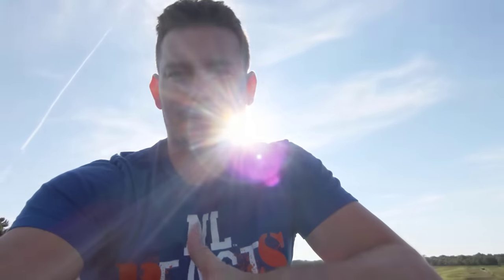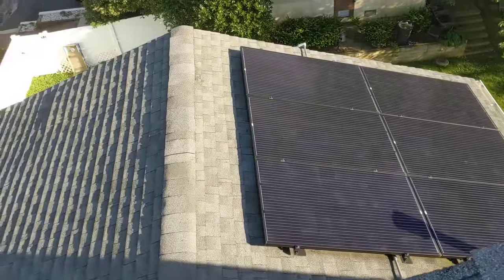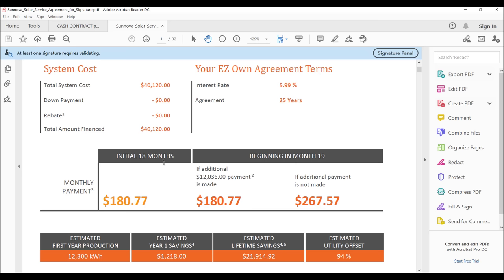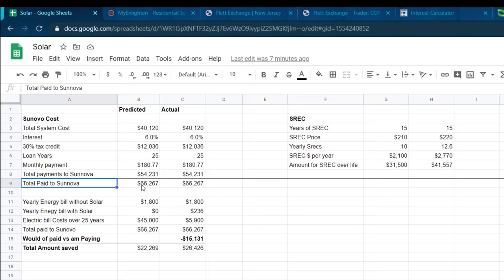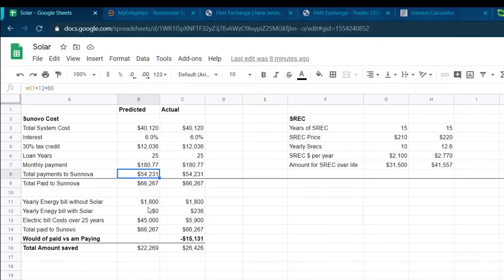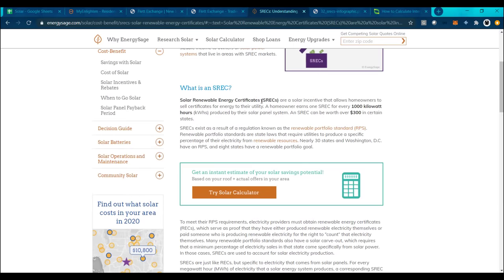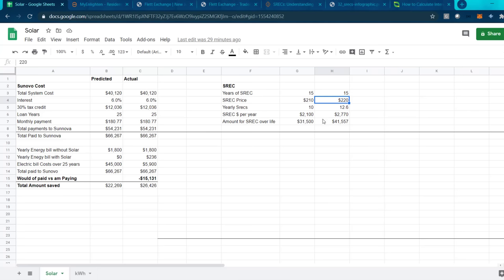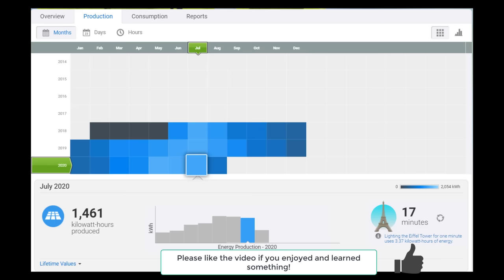Is Solar Worth It? My experience after two years owning Solar Panels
After two years of owning solar panels, I look at the finances of owning solar panels to see if it was a positive investment.
EDIT: For those of you who keep asking: I have put the Guaranteed KwH production per year in my warranty in the google sheet below.